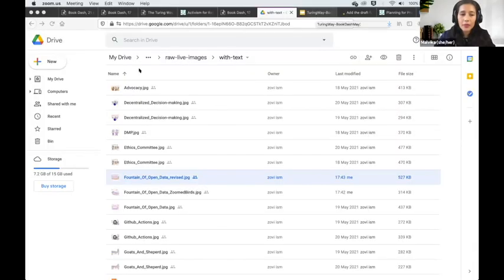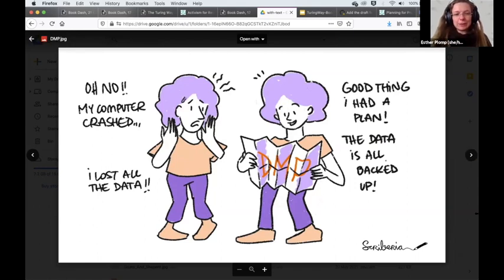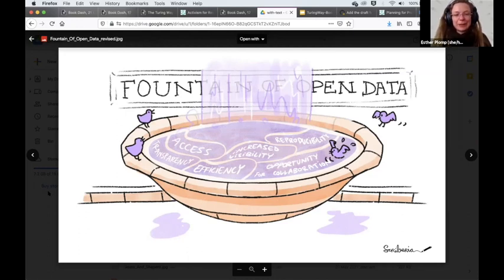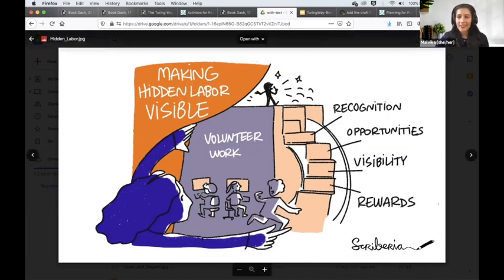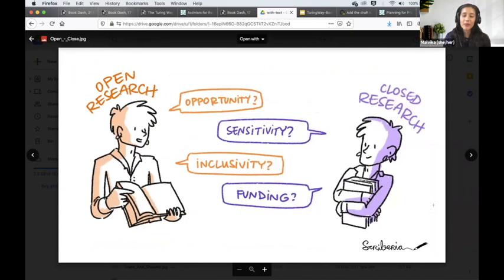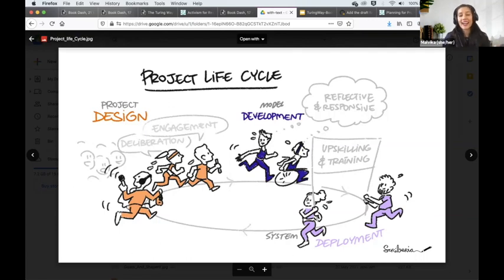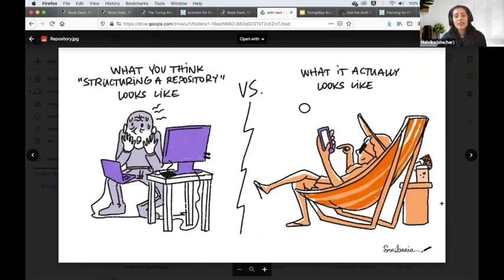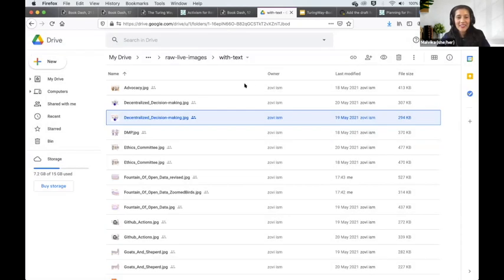Book Dash May 2021 - Community Share Out - Iillustration Preview Session 2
This is an illustration preview from the community share out session 2 from the Book Dash May 2021 event (17-21 May 2021).